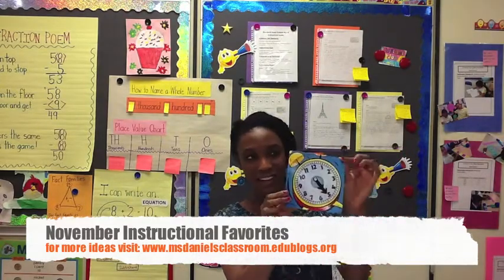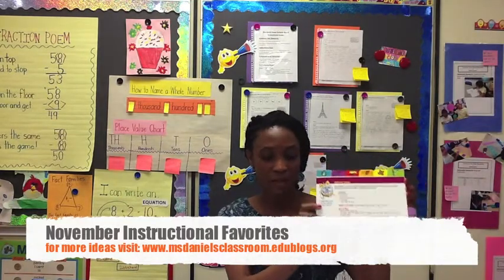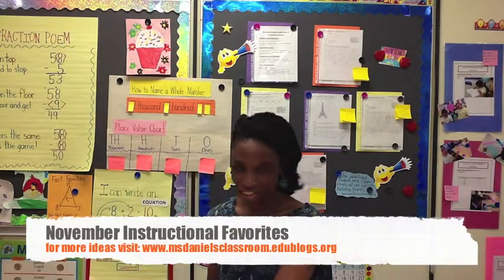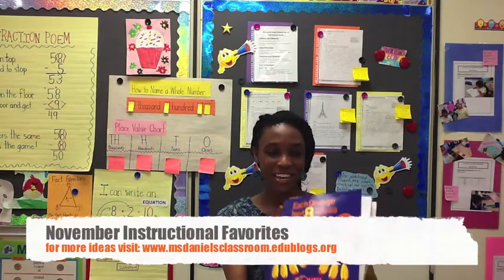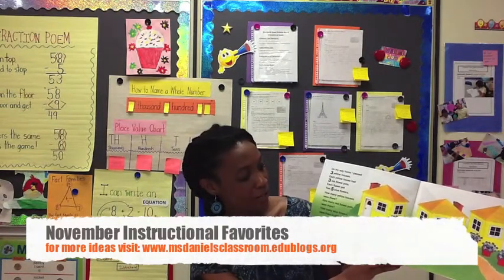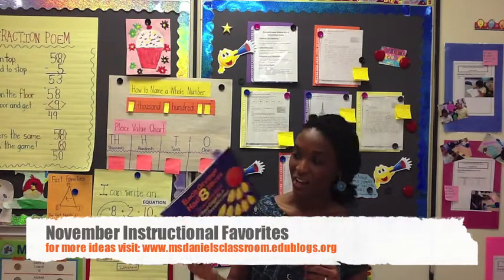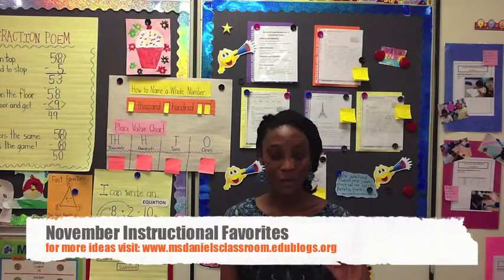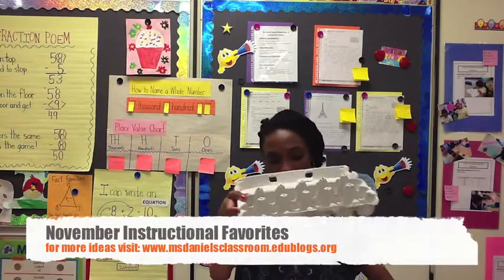November Instructional Favorites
Ms. Daniel shares her favorite instructional tools used during the month of November for students, professional development, and classroom organization. For more information you can visit this third grade math teacher's blog @ for curriculum and instruction related information, photos, and videos!